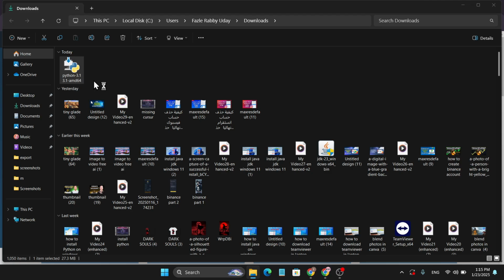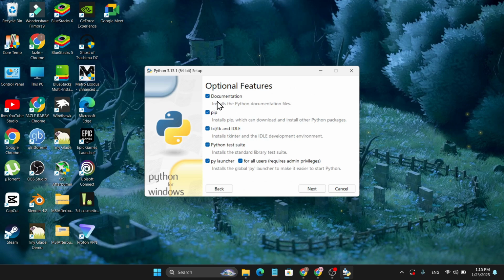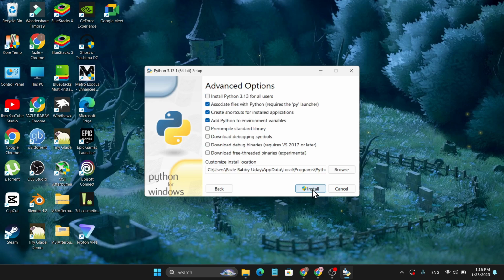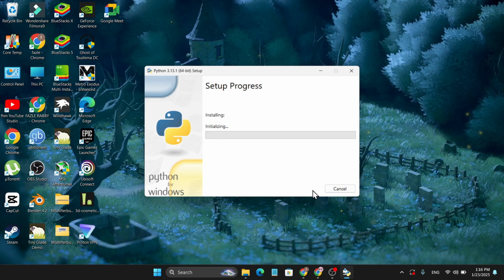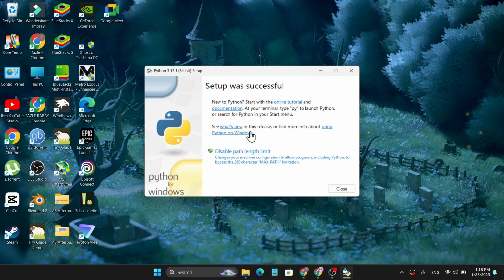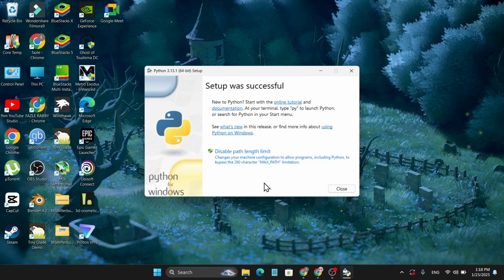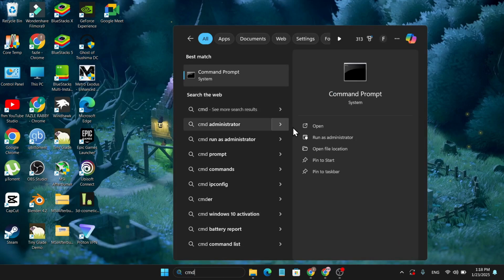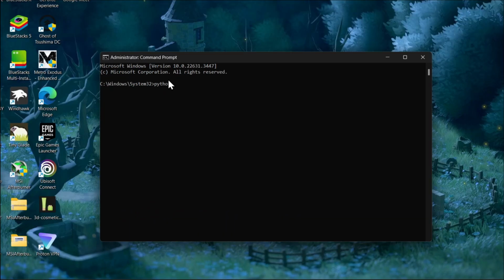How to install python on windows 11 [2025 UPDATE]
How to Install Python on Windows 11 2025 new update
In this video, learn to download and install Python 3.13.1 on Windows 11. We will also set environment variable and verify the installation.
install Python on Windows 11. Windows (64-bit).